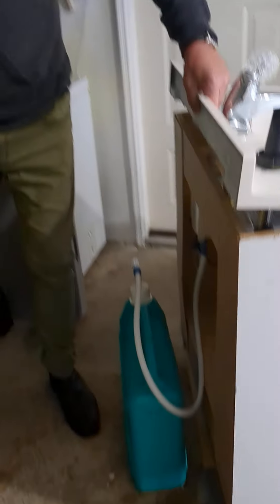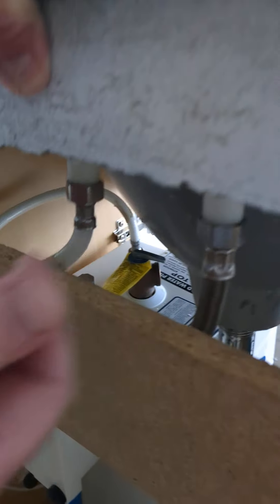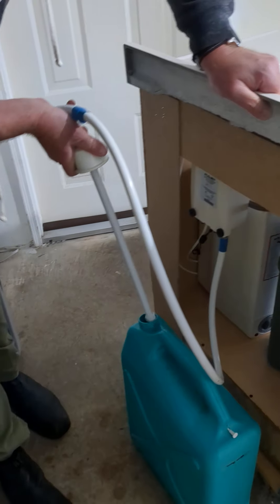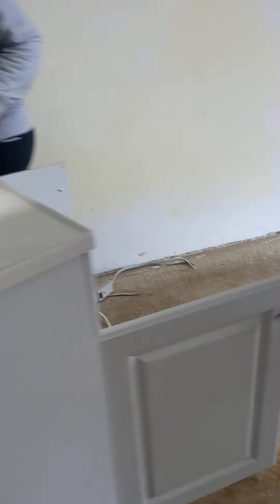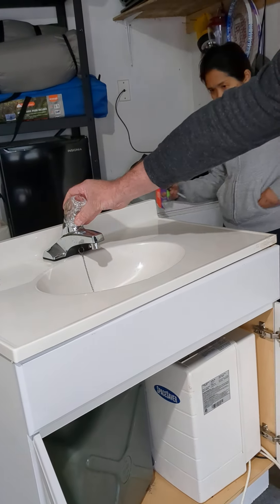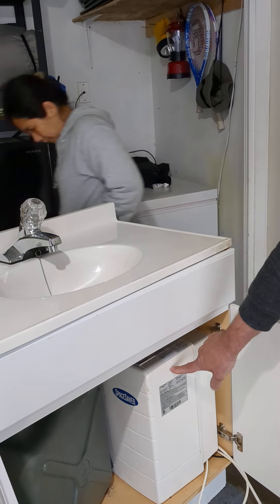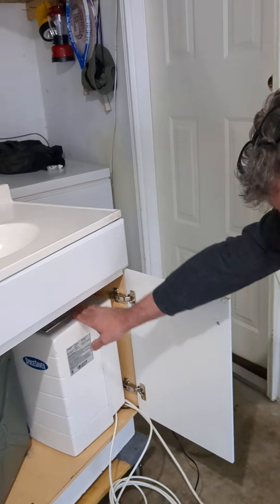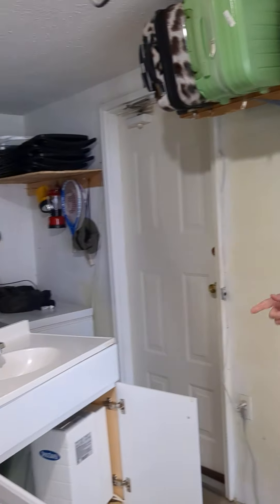portable sink instructions by our mainman matthias